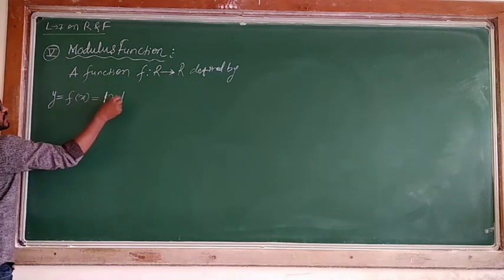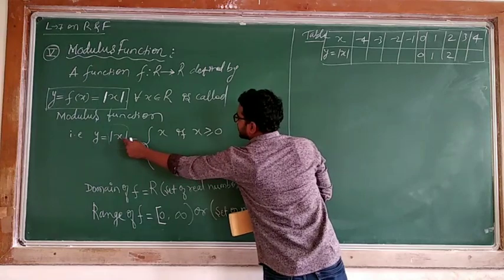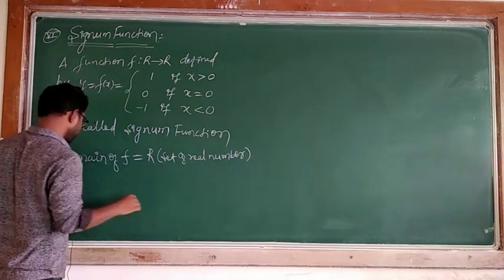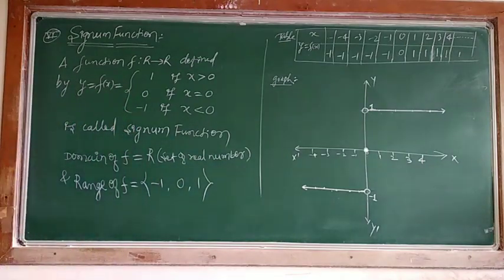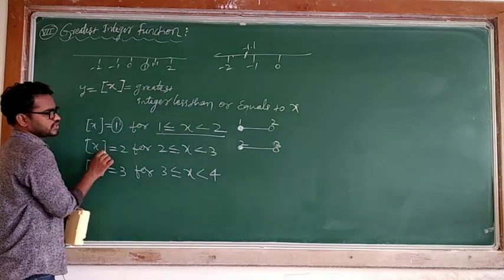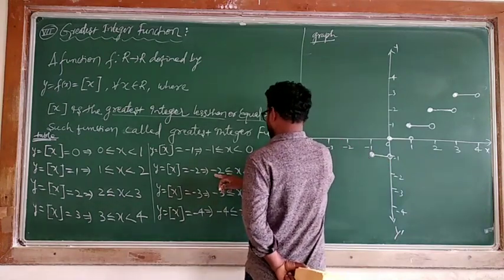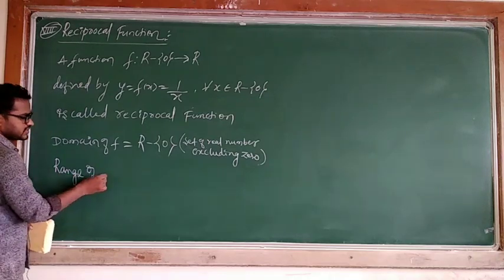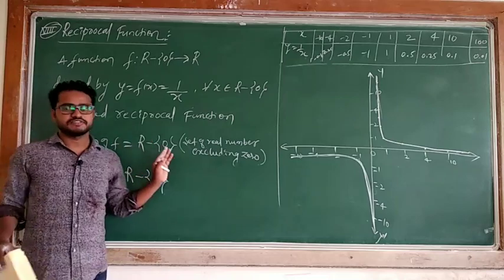PUC- 1, MATHS - LECTURE 15 - CHAPTER -2 - RELATIONS AND FUNCTIONS (7) - BY MAHESH SIR